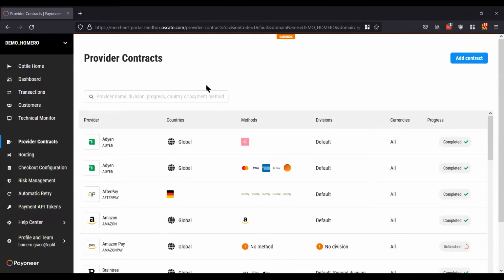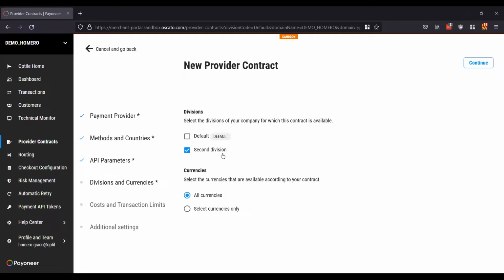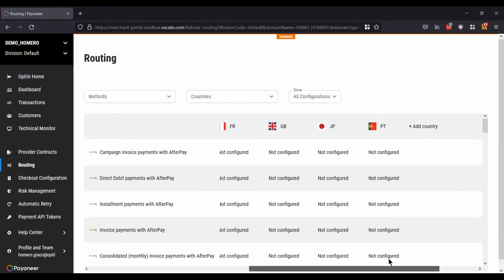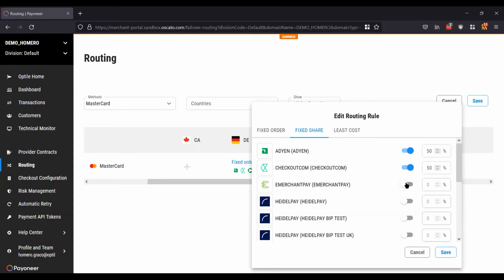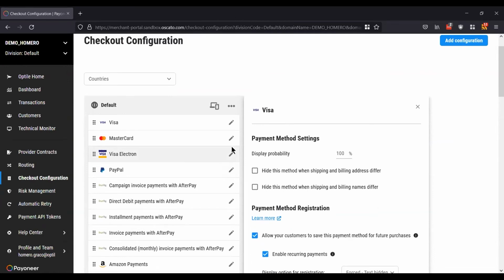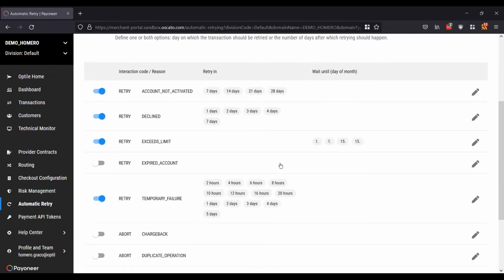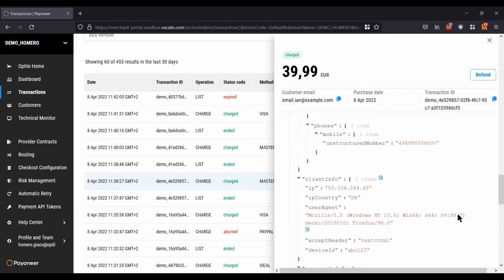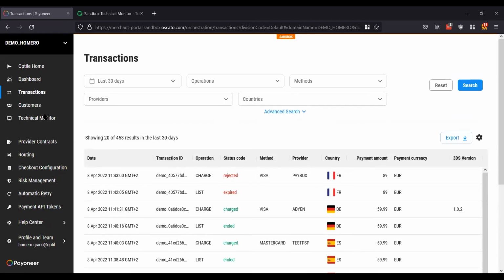Payoneer Payment Orchestration Merchant Portal Webinar April 2022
In this webinar, Payoneer Merchant Services Web Integration Engineer Homero Graco provides an overview of the newest features within Payoneers Payment Orchestration Merchant Portal.

This webinar jumps right into the updated portal. Feel free to use the time stamps provided below to skip to your topics of interest.

0:00 Improvements in the merchant portal
2:20 Provider Contracts Applications and adding a new contract
11:11 Routing
11:54 Routing configuration for how your payment providers will be routed, for individual combinations of payment methods and countries
20:42 Checkout configuration overview
22:40 Risk Management app
26:56 Automatic Retry
29:50 Payment API Tokens
31:34 Transaction Monitoring applications – transactions
35:10 Additional Transaction monitoring tools – Dashboard, Customers and Technical Monitor
37:21 Upcoming changes

📰 About
Payoneer (NASDAQ: PAYO) is the world’s go-to partner for digital commerce, everywhere.  From borderless payments to boundless growth, Payoneer promises any business, in any market, the technology, connections and confidence to participate and flourish in the new global economy.

Since 2005, Payoneer has been imagining and engineering a truly global ecosystem so the entire world can realize its potential. Powering growth for customers ranging from aspiring entrepreneurs in emerging markets to the world’s leading digital brands like Airbnb, Amazon, Google, Upwork and Walmart, Payoneer offers a universe of opportunities, open to you.